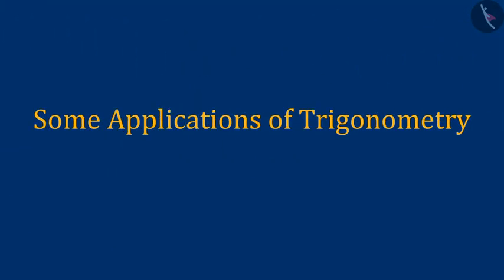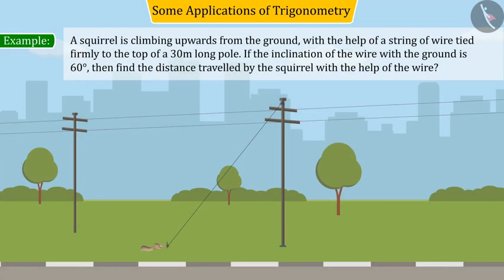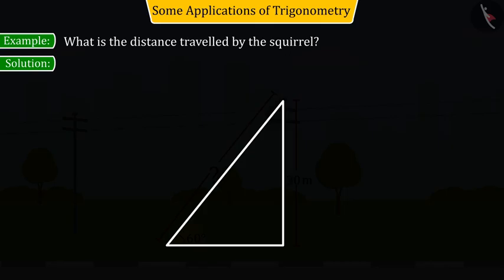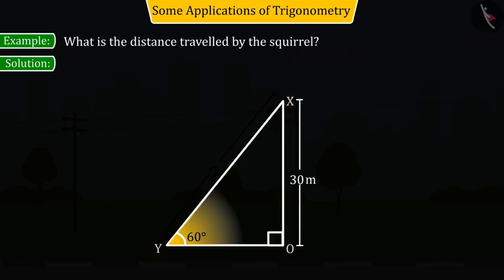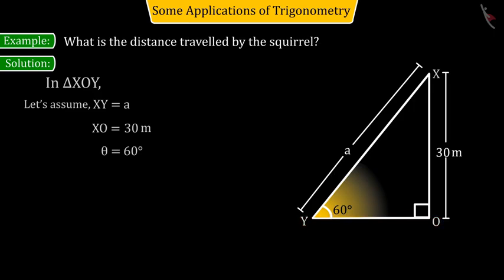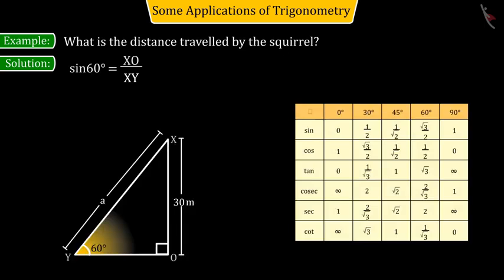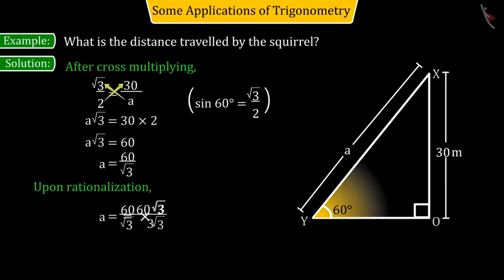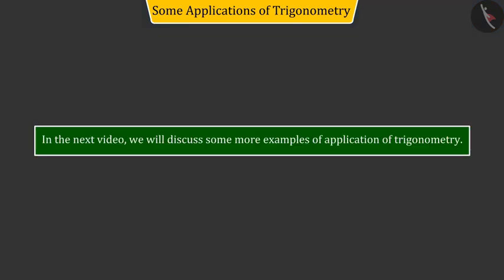Some Applications of Trigonometry Part 1 5 English Class 10